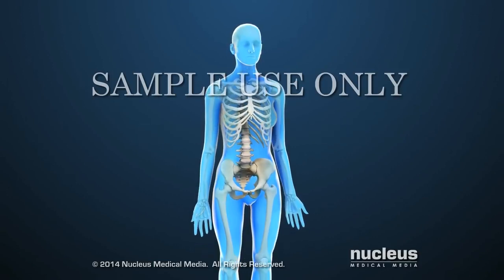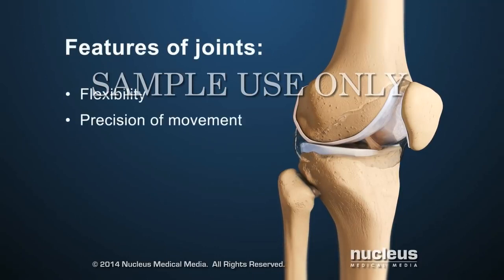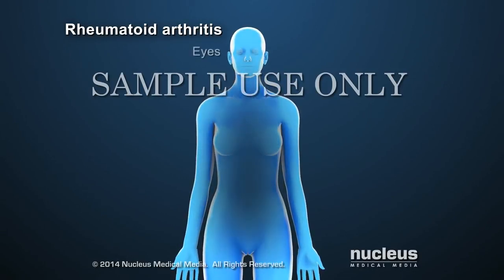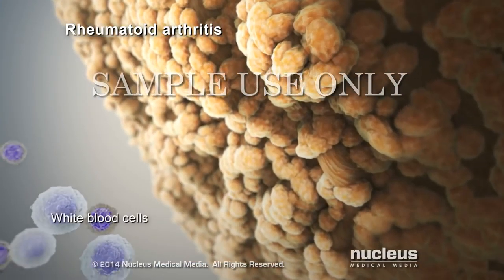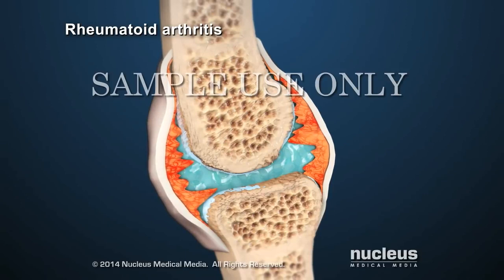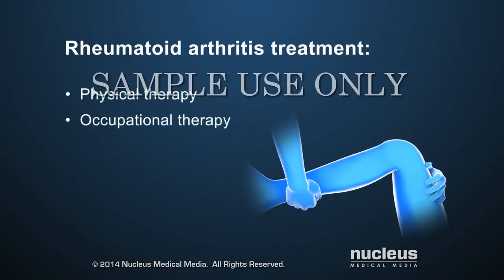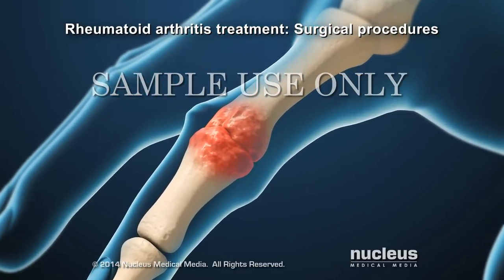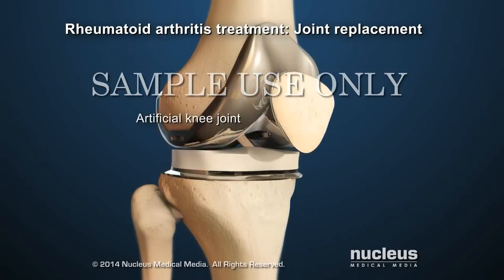What is rheumatoid arthritis???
How it group.